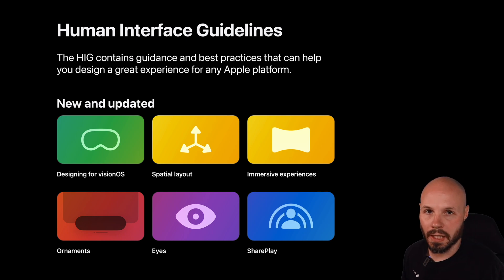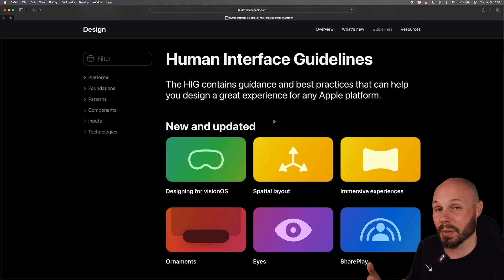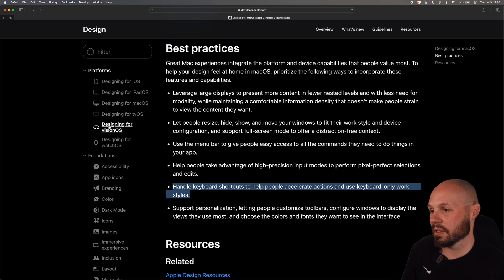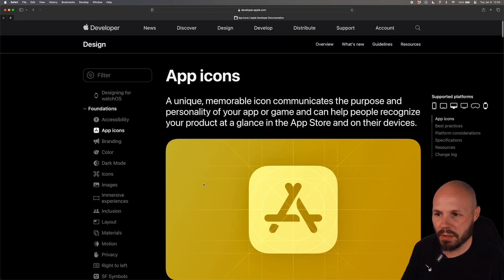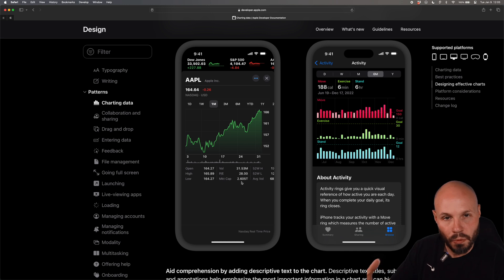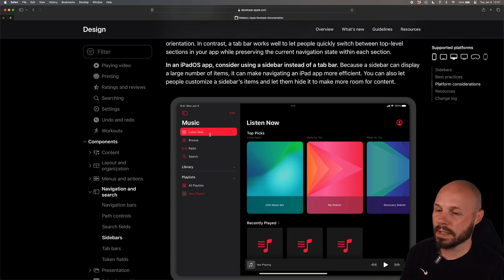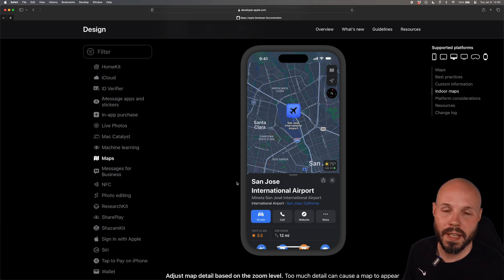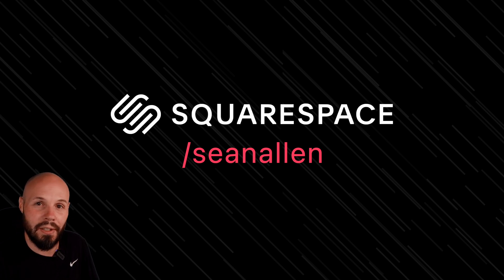Apple's Human Interface Guidelines 2024 - Updated w/ visionOS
Apple's Human Interface Guidelines show you how to build the best user experience on iPhone, iPad, Mac, Apple Watch and Vision Pro. It's a must read for iOS Developers and I'm willing to bet that a lot of you have never seen it or even heard of it. In the video I show you an overview of Apple's Human Interface Guidelines and how you can use it to build better apps.